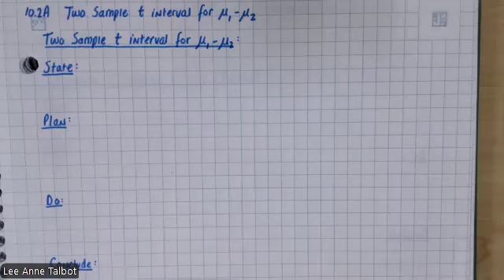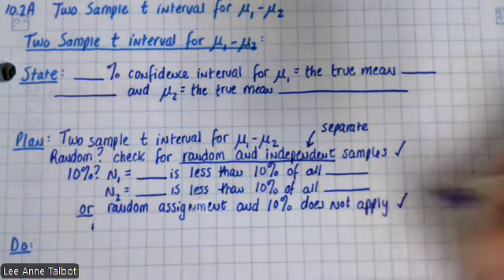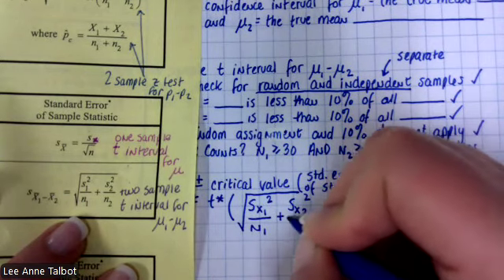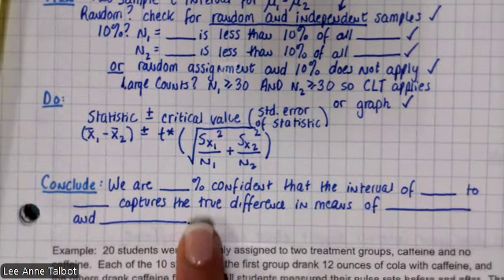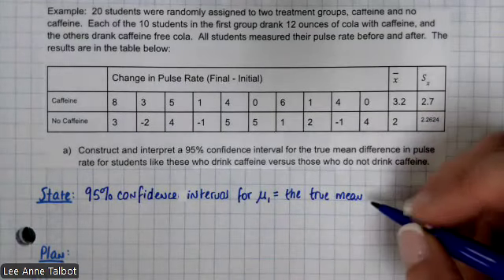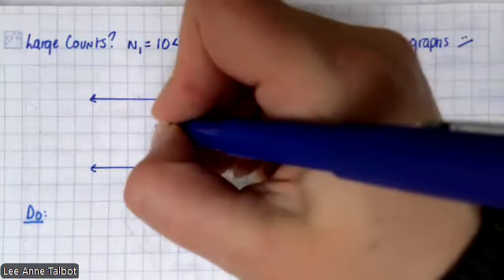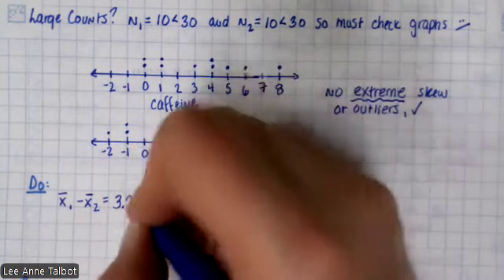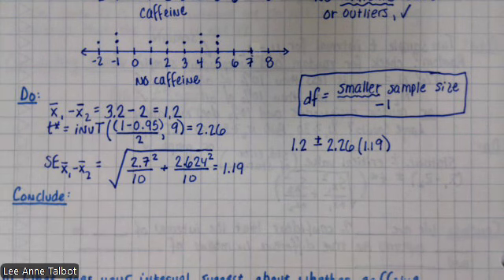2/24 - The Practice of Statistics 6e - 10.2A Two Sample t Interval for u1-u2